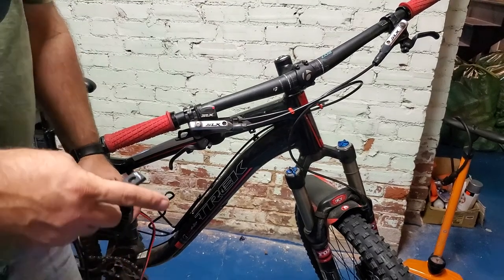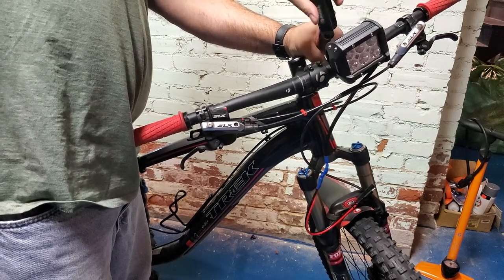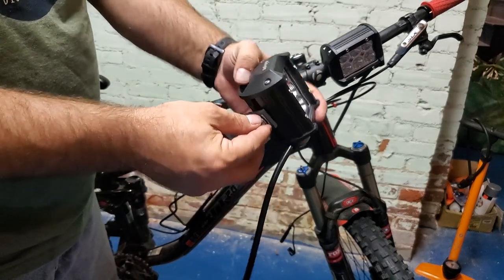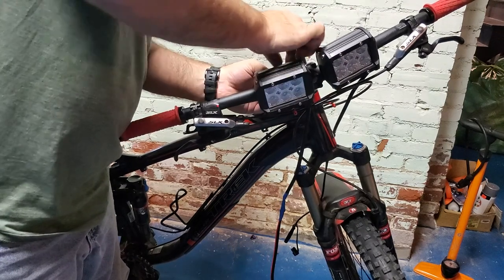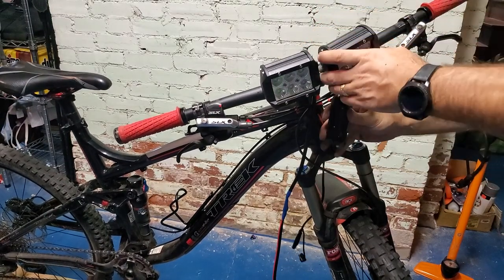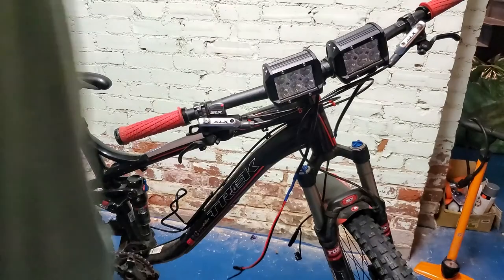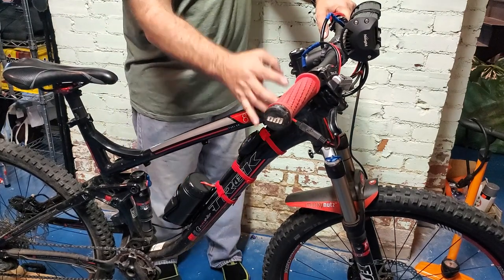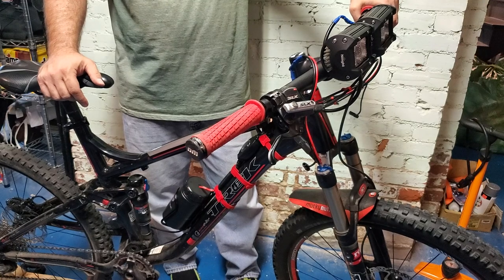MTB - Night Light - Self Build - Install Video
This video shows an installation on my son's 2013 Trek Fuel EX8